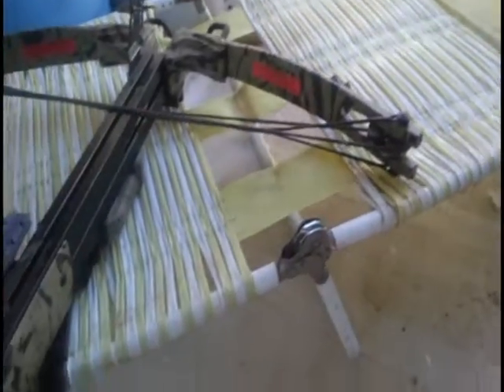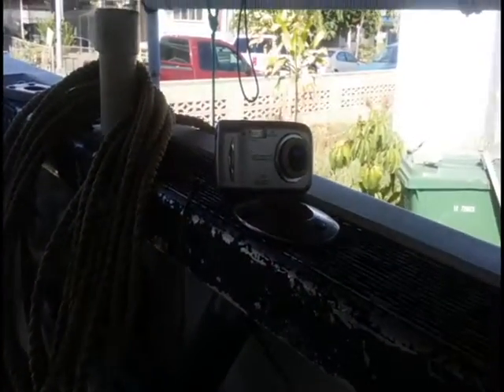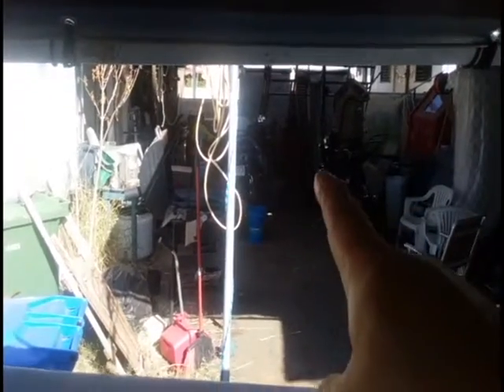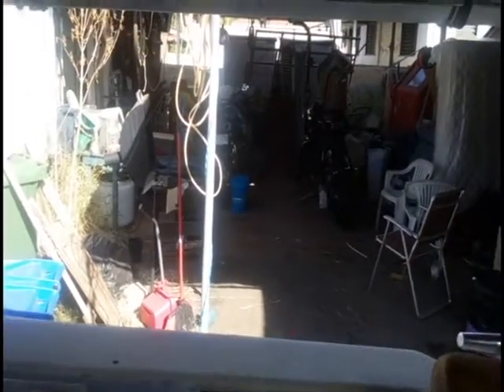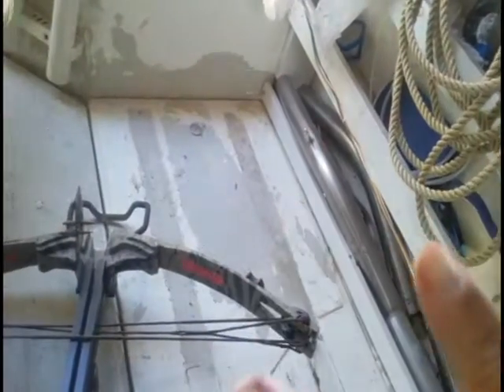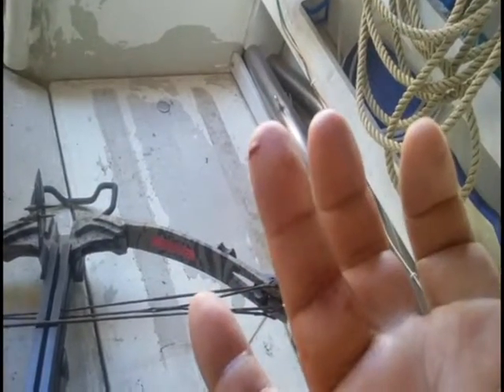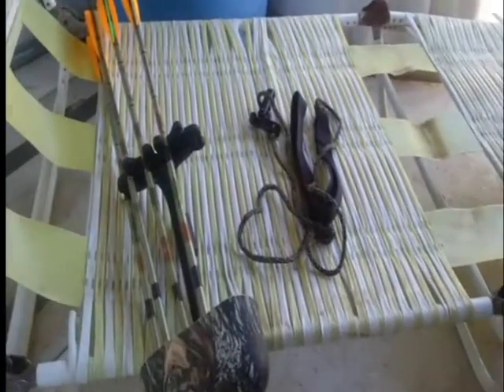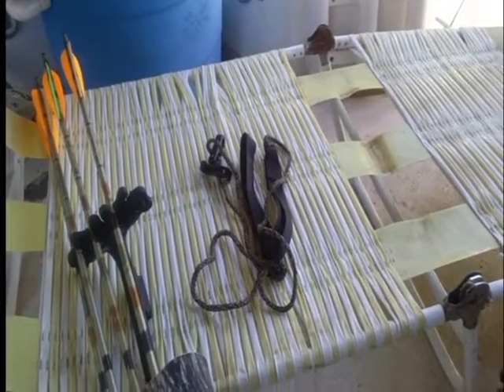Election Day 2016: Shooting the deadly crossbow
And nearly rip my finger off...haha! (warning: lots of blood, guts, and gore! kinda)